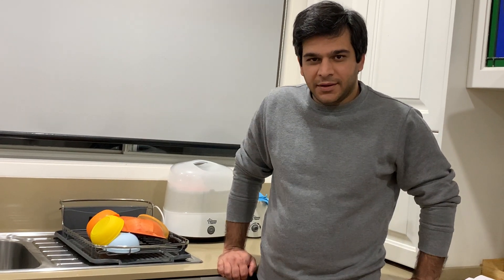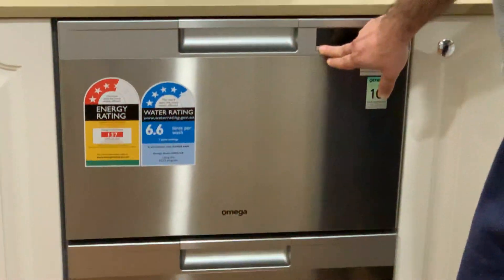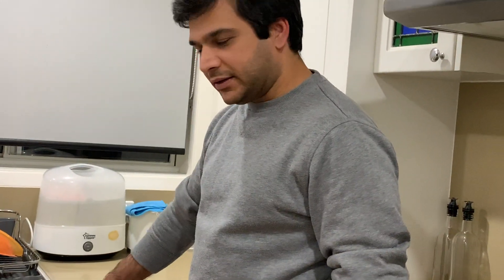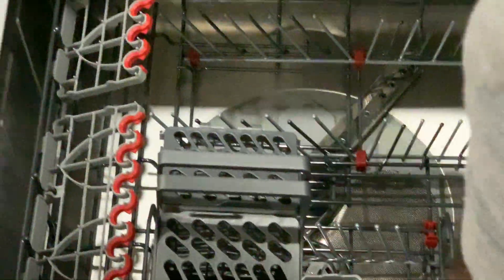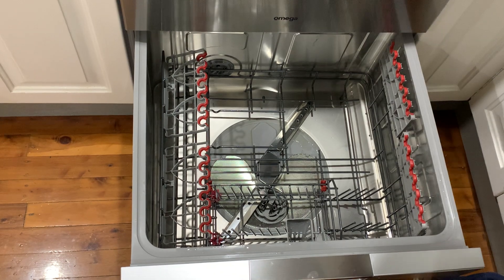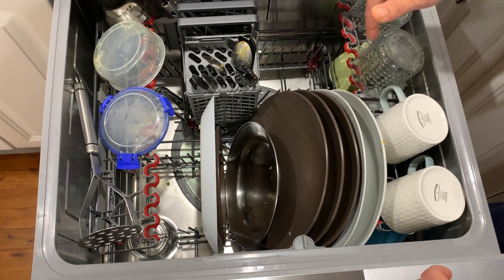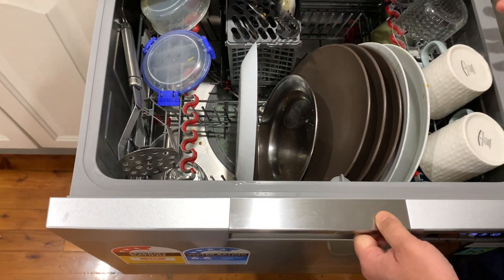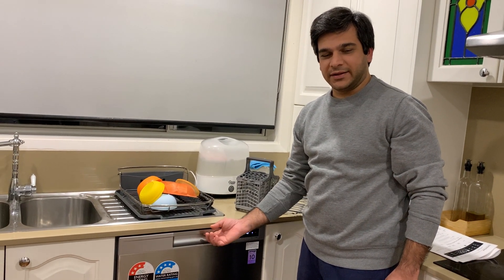Concierge Member Saurabh Reviews the Omega 60cm Double Drawer Dishwasher| The Good Guys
We sent one of our Concierge members a Omega 60cm Double Drawer Dishwasher ODD614X and here's what they had to say about the product.

Explore the Omega Drawer Dishwashers range available from The Good Guys

Follow the link to shop the full Omega range available at The Good Guys